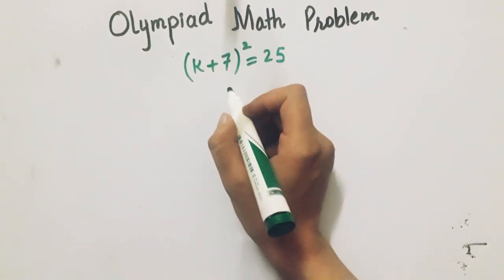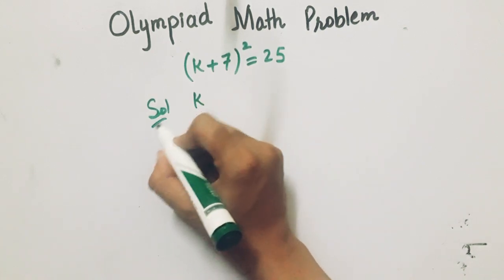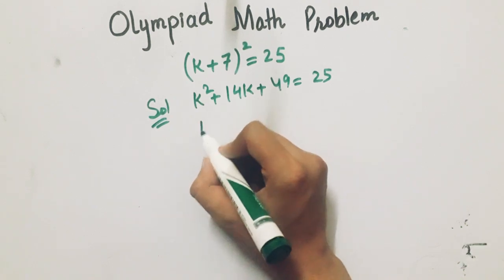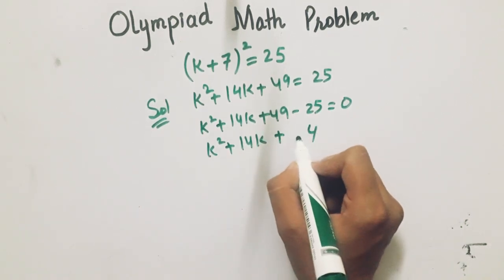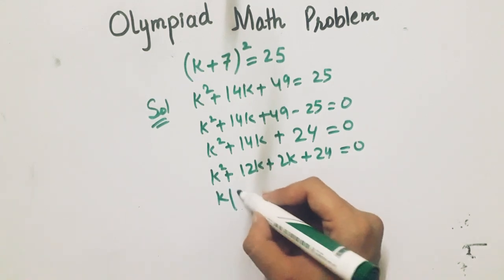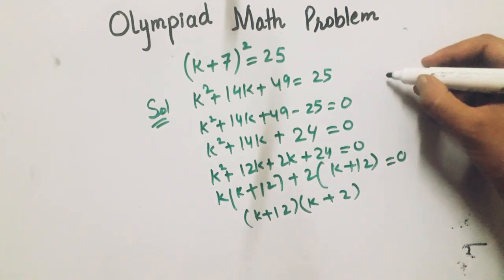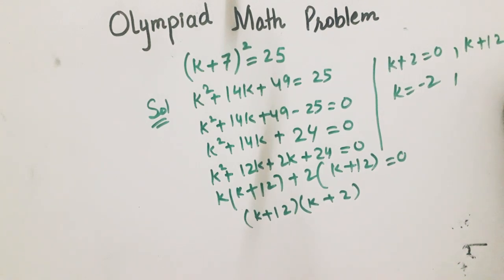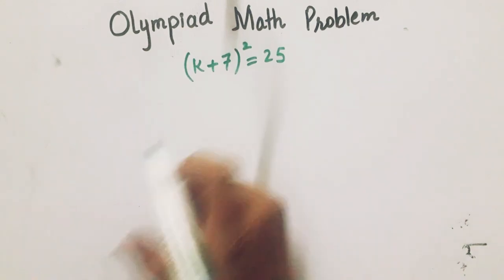USA Olympiad Math Problem | Complete Solution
maths problem solving questions
how to improve problem solving skills in math
australian mathematics competition
comparative math problem solving activities
solving exponential equations
introduction to problem solving
solving equations with rational numbers
math olympiad for elementary school
opinionated history of mathematics
mathematics for algorithm analysis
olympiad questions for class 4 maths
how to solve integral problems
high school math olympiad
step by step math solution
tricky math olympiad problem
competition math problem

In this video, we solve a challenging Olympiad Math problem step by step.
Learn smart techniques used by top students in international competitions.
Perfect for A-Level, SAT, ACT, and Olympiad exam preparation.
Clear explanations make advanced math easy to understand.
Improve your problem-solving and logical reasoning with this method.